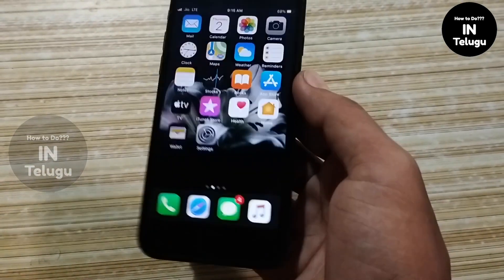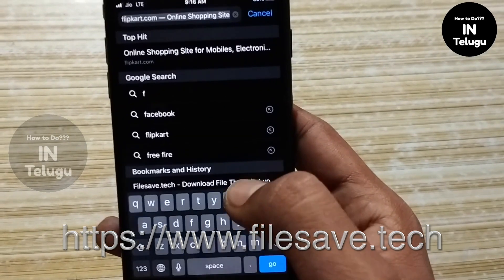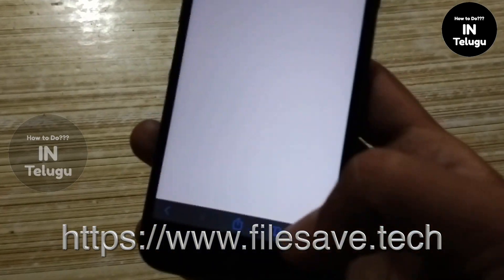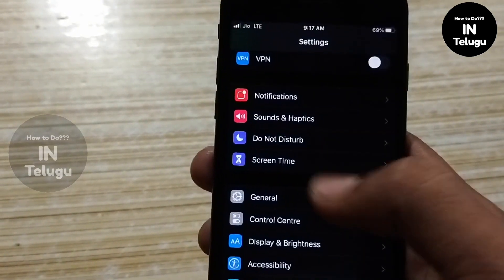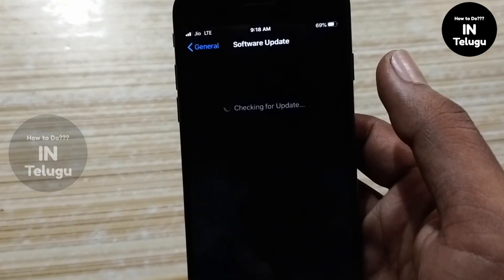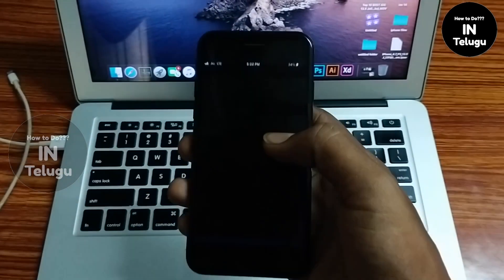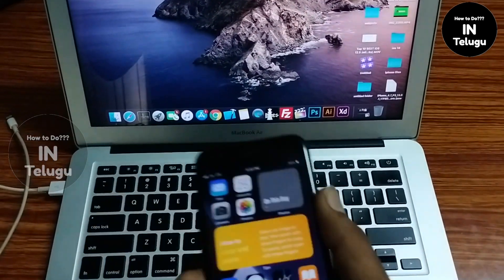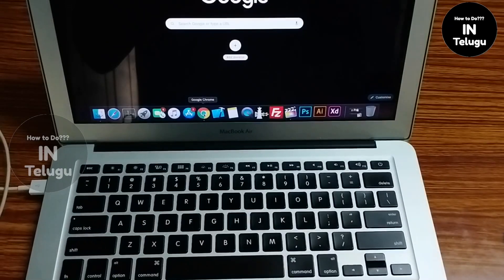How to install iOS 14 Beta 1 in Telugu without Computer...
Thanks for watching i hope you like this video if you like this video give this video like and subscribe to my channel for more amazing videos like this...have a nice day... keep smiling...